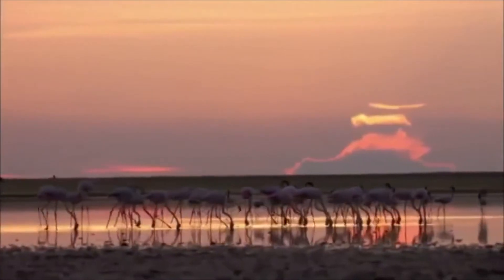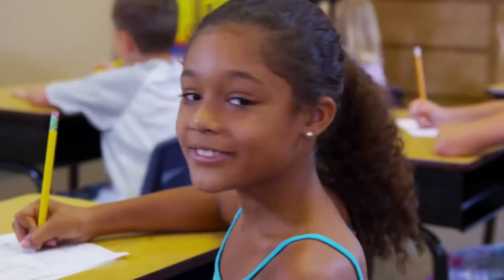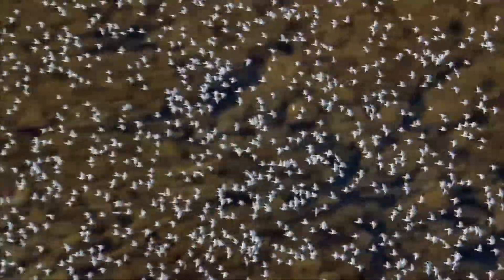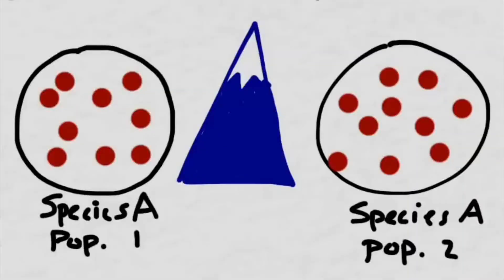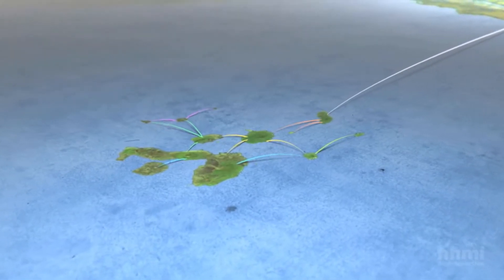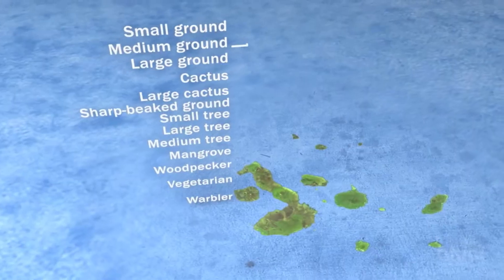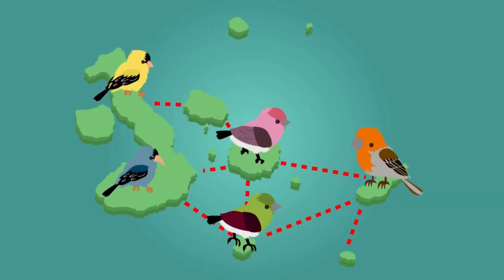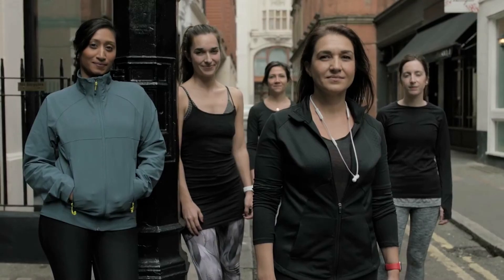Biology Basics: Gene Flow (Simplified)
Group members:
Susan Bibbs
Samantha Buck
Sophie Russell
Sinead Eksteen
Claire Nkwo